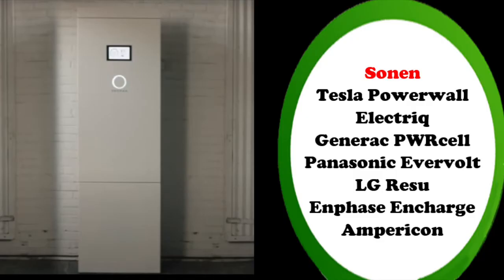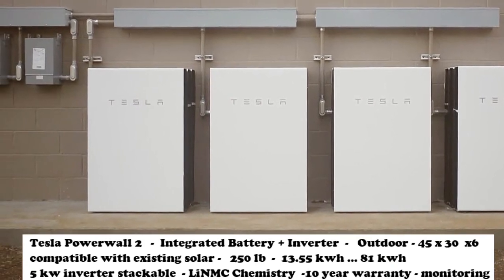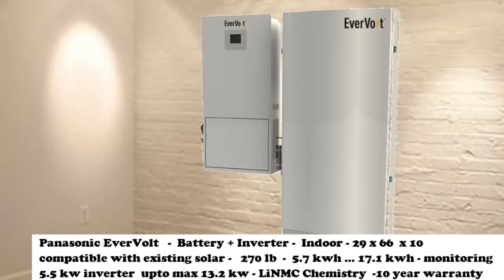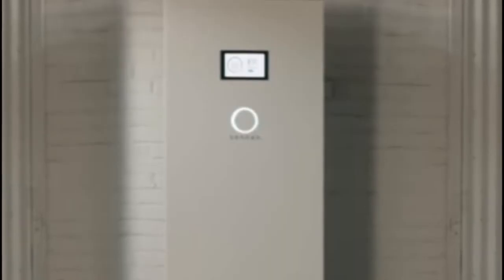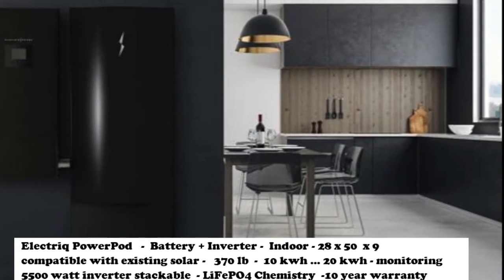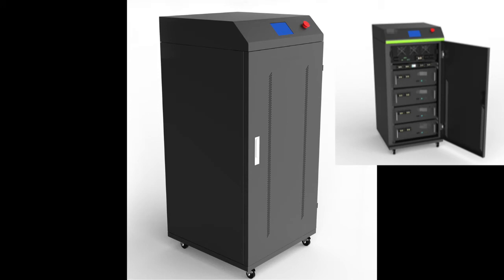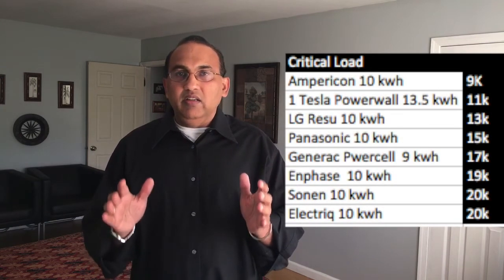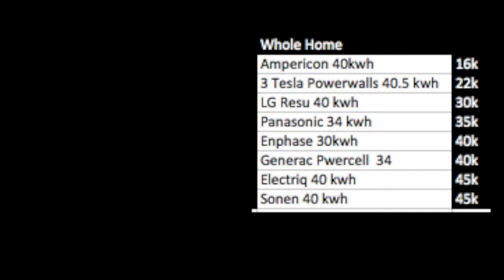Tesla Powerwall vs Generac Pwrcell vs LG Chem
Compare Tesla Powerwall vs Generac Pwrcell vs Panasonic Evervolt vs LG Chem vs Generac Pwrcell vs Enphase Encharge

Compare the Tesla Powerwall with the other home battery backup systems. Top Home battery storage systems with features and price comparison. 8  top residential battery storage systems from Tesla Powerwall to Generac Pwrcell and more

0:00  Introduction
2:51  Tesla Powerwall
4:25  LG Resu 10 Battery
6:03  Panasonic Evervolt Battery
6:56   Generac PwrCell Battery
8:45   Sonnen Batteries
10:21   Electriq Powerpod Batteries
11:05   Enphase Encharge Batteries
12:37   Ampericon Batteries
15:28   Battery Prices

I am Jon at MySolarhome.us and I can help get you great solar + storage deals.